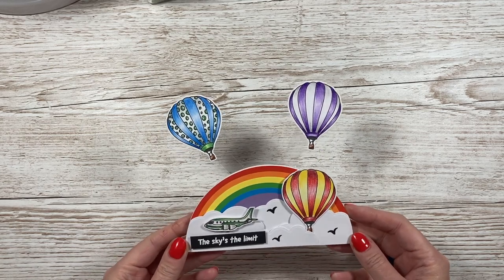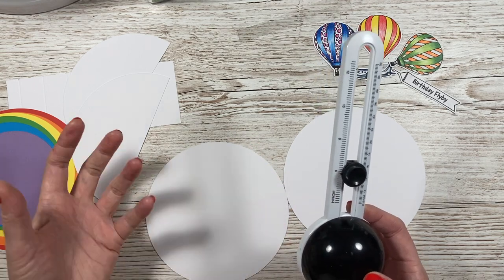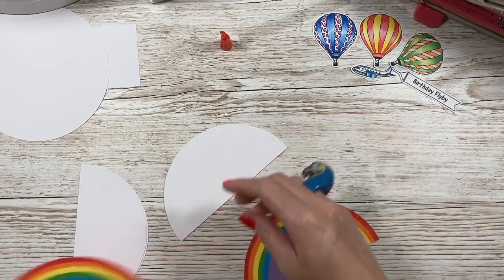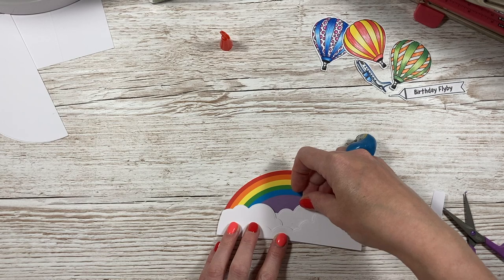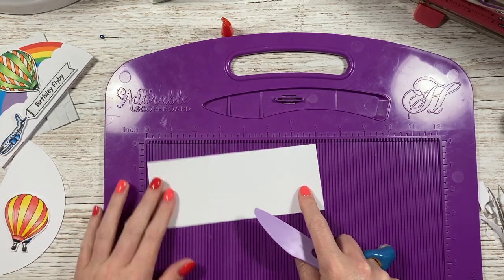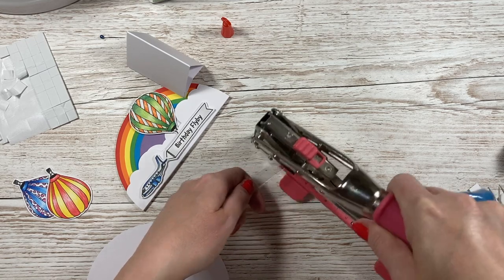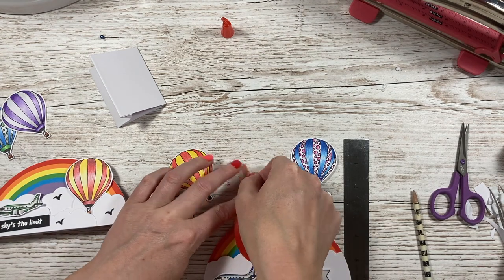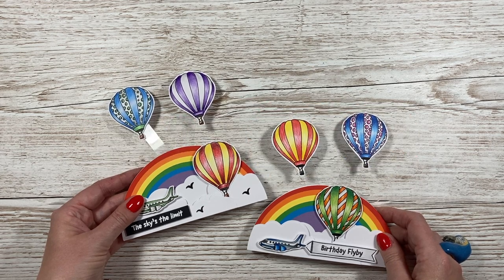Alternative Ways to make an EASY Wiper Card!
Fabulous Flight stamp set
Cloud Dies, please shop around as there are many other wonderful designs.

My Pink & Purple Scoreboard by Hunkydory.

Sam